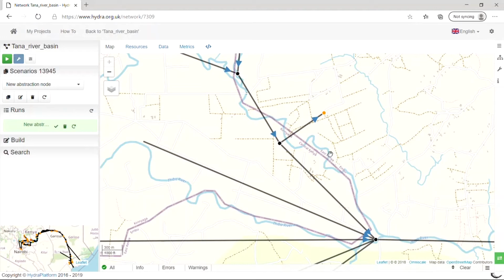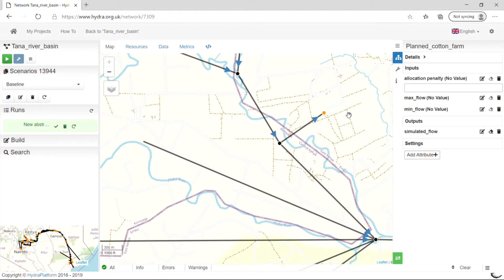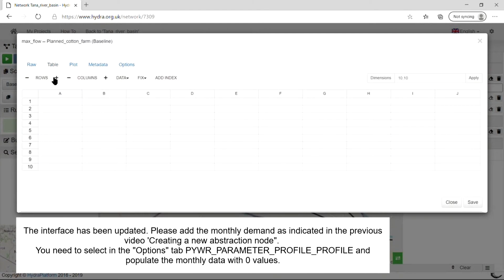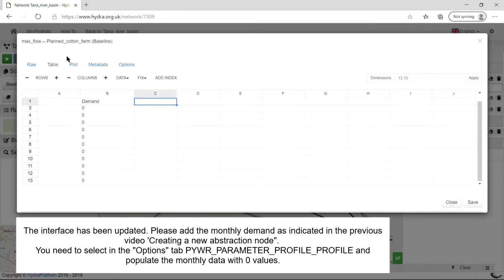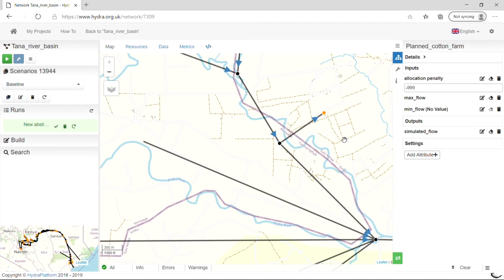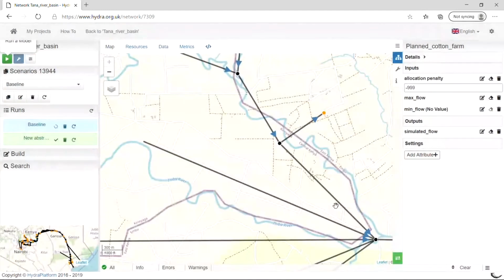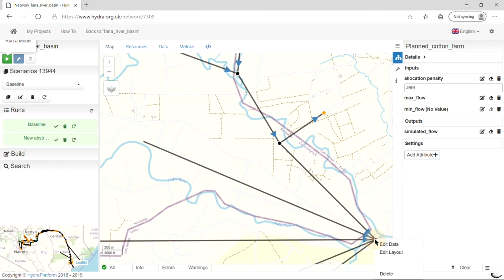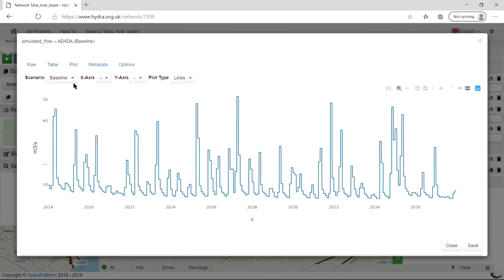Update and run Baseline model for no abstraction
This video update the baseline scenario and compare it with the alternative scenario created in the previous tutorial